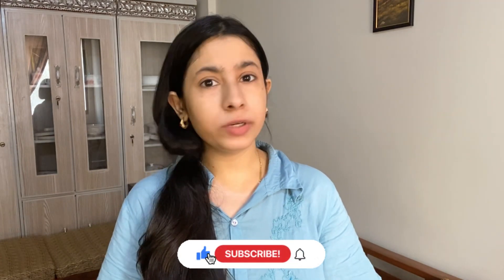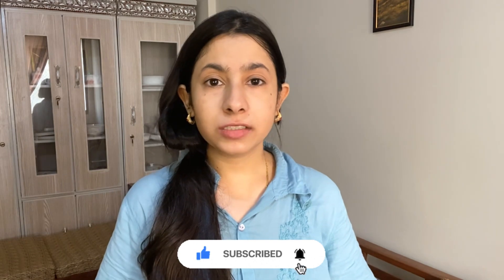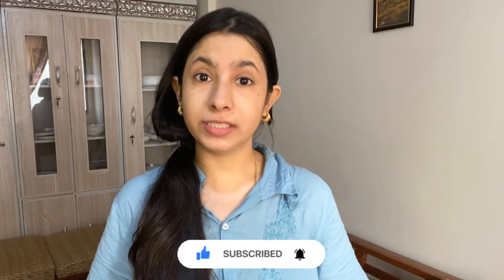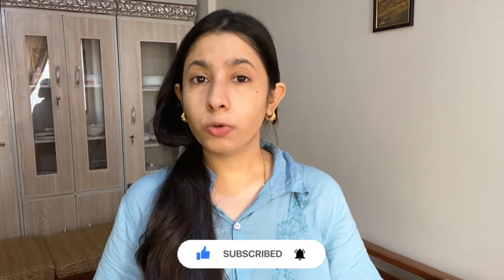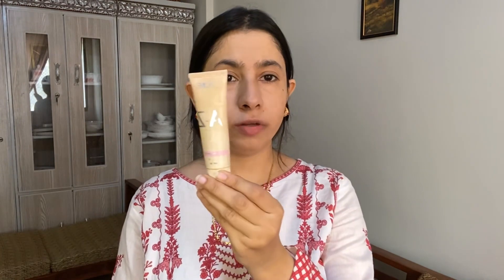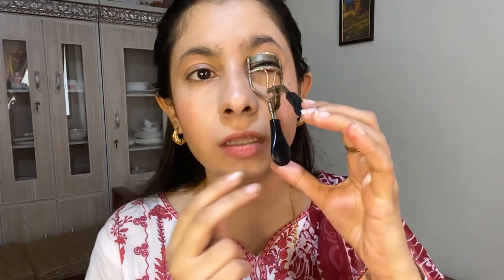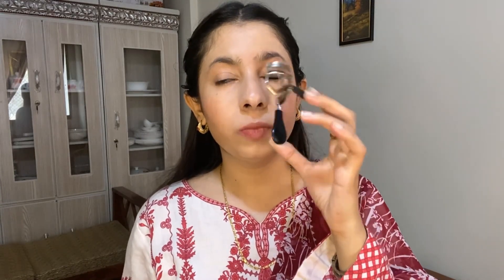Best GROOMING TIPS to look BEAUTIFUL & PRESENTABLE at Office, Uni, College 😍 | GRWM in just 10 mins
Hi Everyone. 😍
In this video I shared some important tips to look beautiful with minimal makeup, important accessories to wear in office, dopatta style to carry and a quick hairstyle for office uni and college. 🩷

Please show some love in this video and watch till thd end. 💜

Last minute grooming tips for girls
Glow up tips for teenagers
Grooming tips everyone should know
Easy and quick grooming tips for ladies
Self grooming tips for busy girls
Basic grooming tips for office, University and college going girls
How to look good in office, uni, school
My realistic grooming routine for office
How to style eastern outfit
Groom yourself at home
Winters mein grooming routine
Important dressing ideas
How to style dopatta
Look good with less makeup
Accessories to wear for working lady
Quick and elegant hairstyle for office going women
Pakistani girl blush with hira Vlog
Working day Vlog
Get ready with me for work
What to wear at office for girls
My grooming routine for office
How to look beautiful and attractive